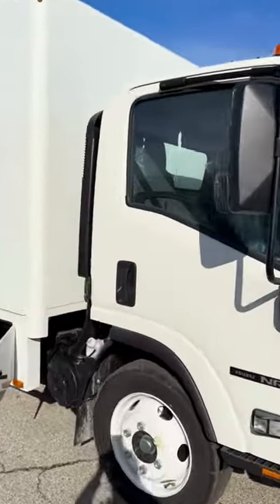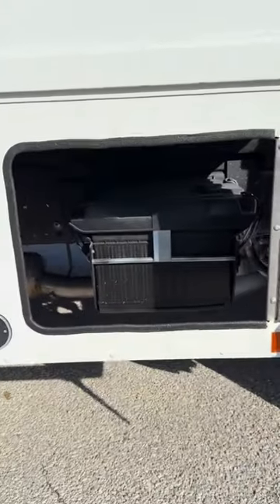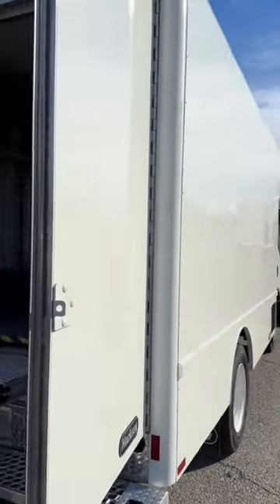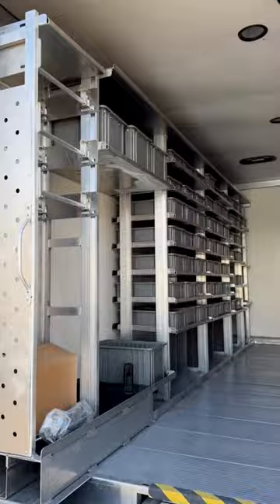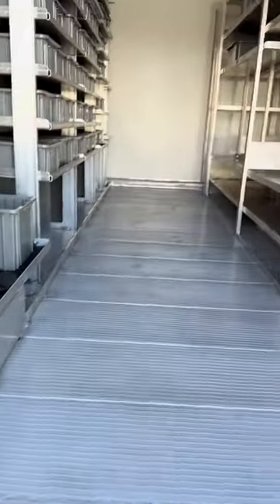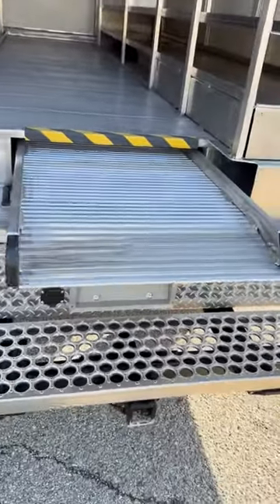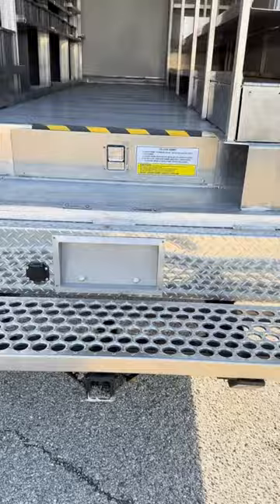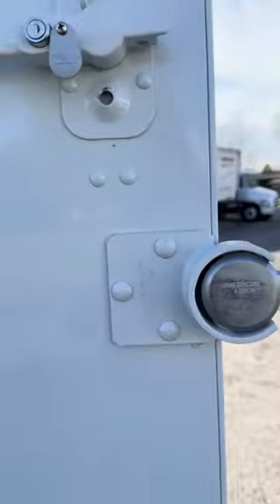2024 Isuzu NRR Gas | 14' Hackney ES2000 Body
Brand New @isuzucommercialtruckofamerica NRR Gas equipped with a 14' @HackneyKidron ES2000 body. We have several of these trucks in stock equipped with Hackney bodies. Interested? Give us a call today!